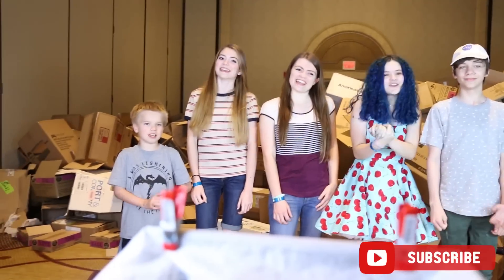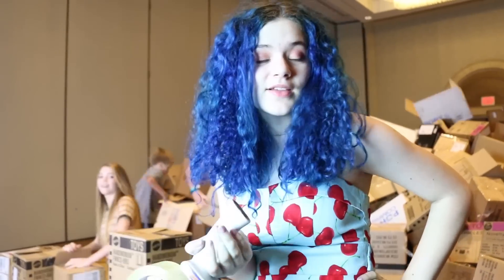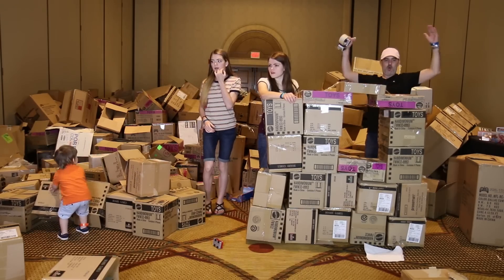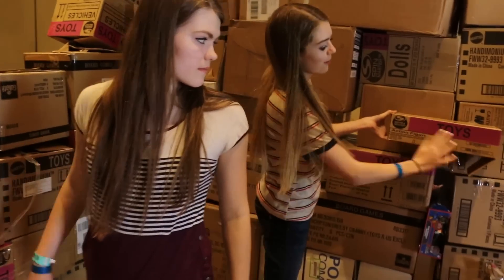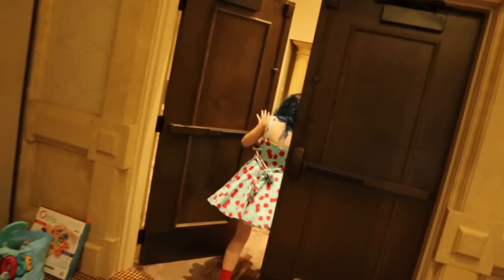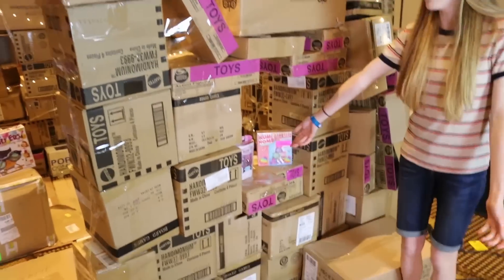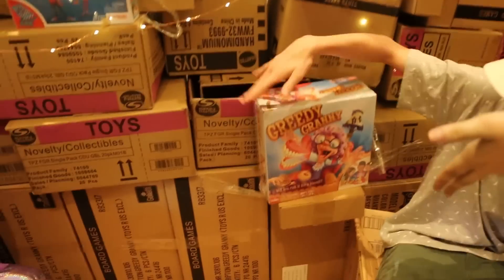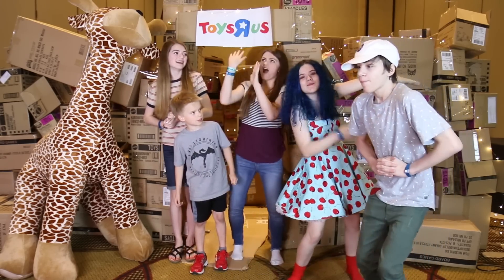GIANT Toys R Us Box Fort with ThatYoutub3Family! DIY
MUSIC USED IN OUR VIDEOS:
JoshWoodward.com
OTHER MUSIC: